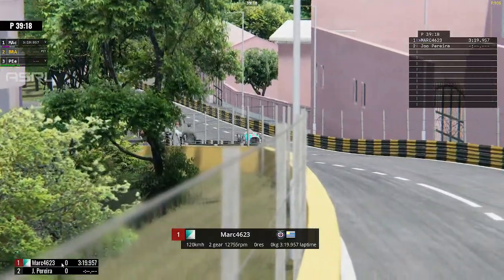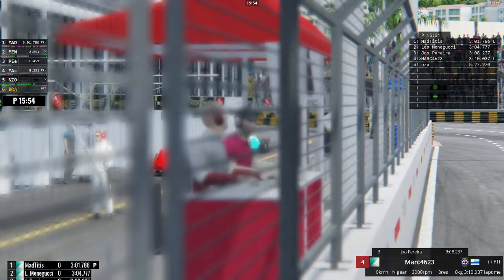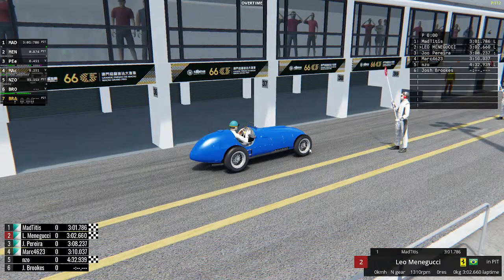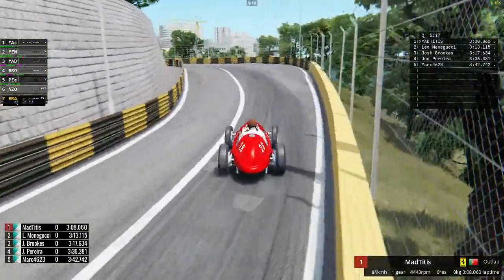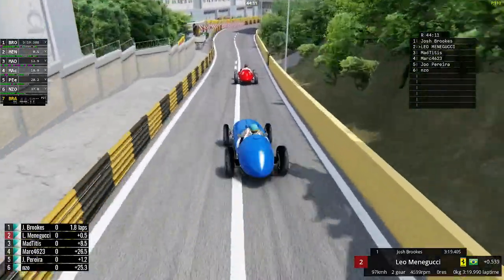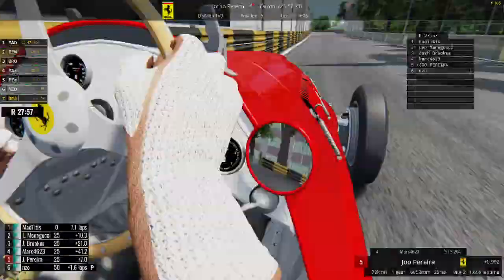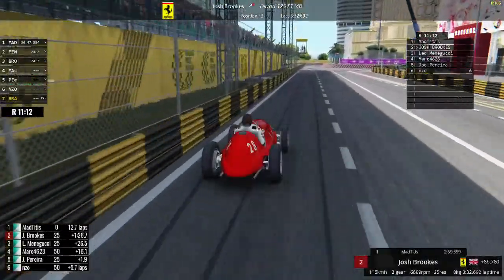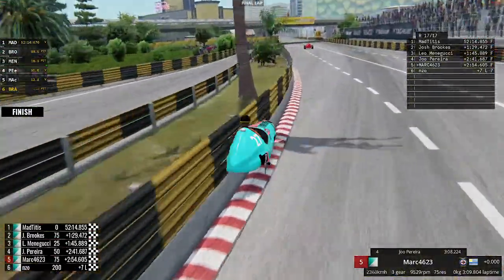1951 Macau Grand Prix | Revival Racing League | Assetto Corsa